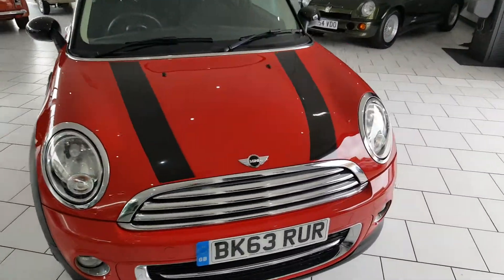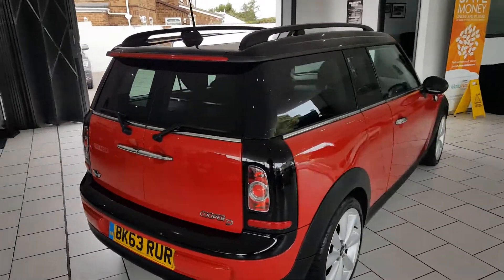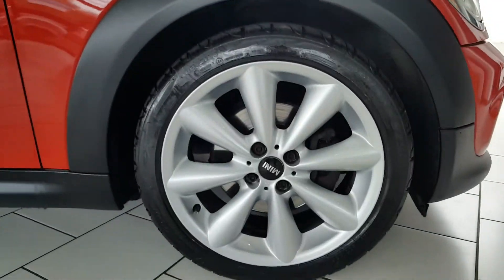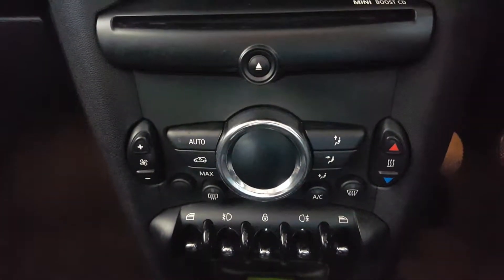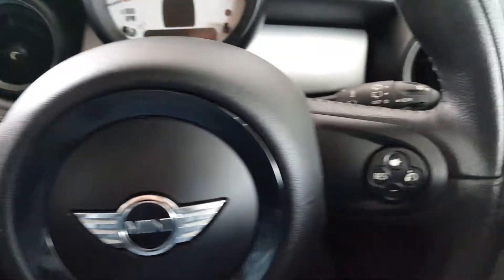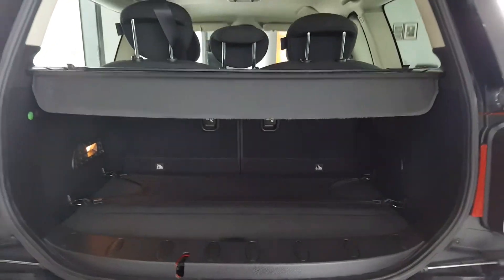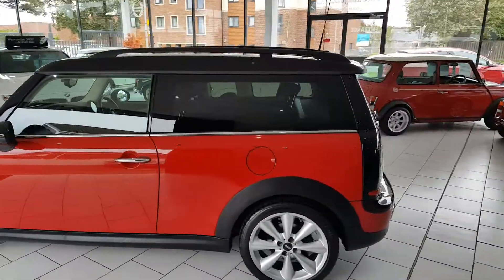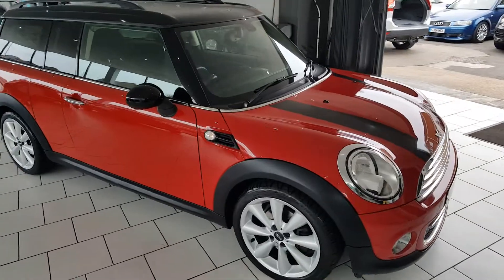2013 MINI CLUBMAN